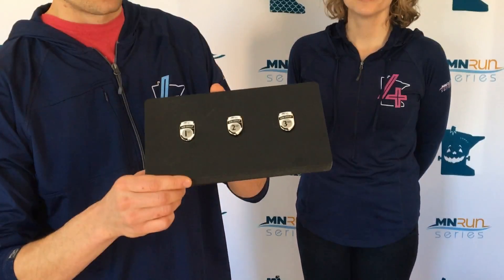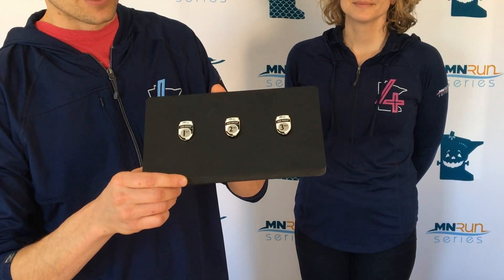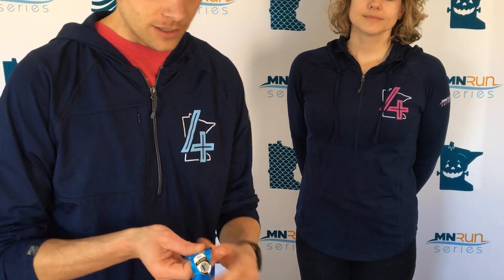Age group awards and challenges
See what the top finishers will get in the MN RUN Series as well as the the challenges in the race series.